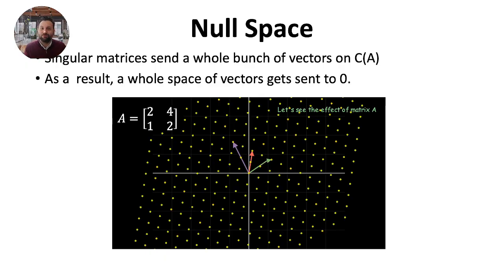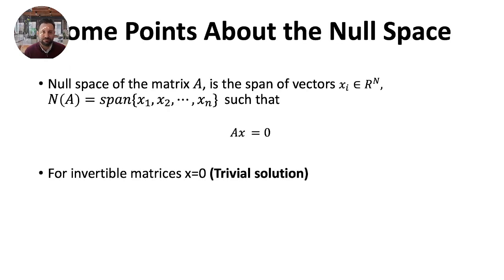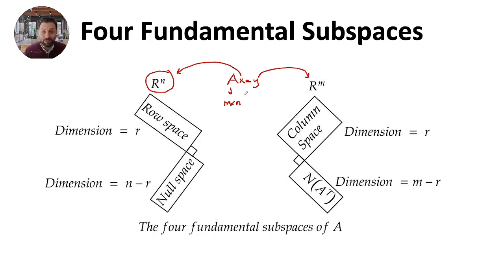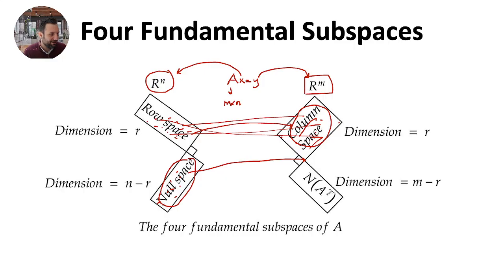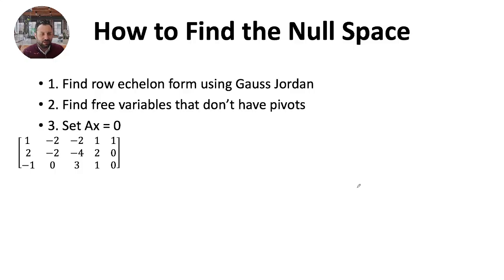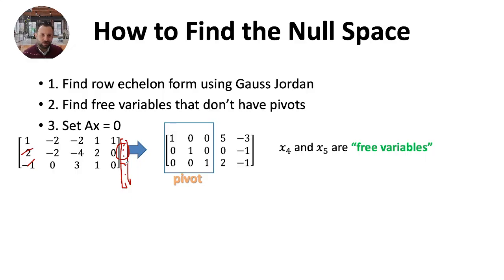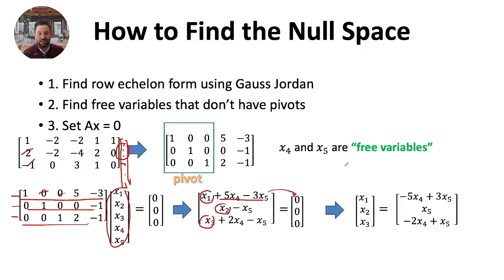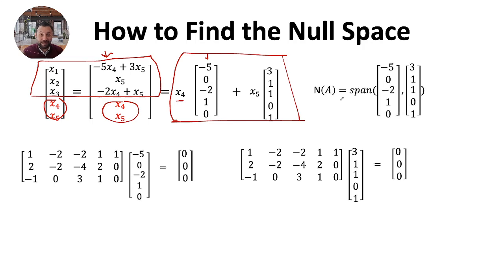22. Null Space